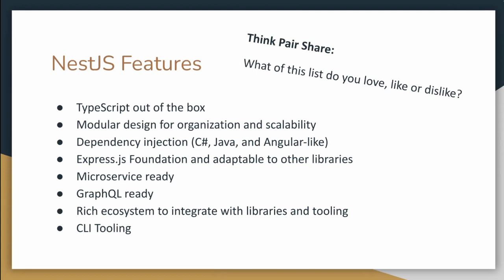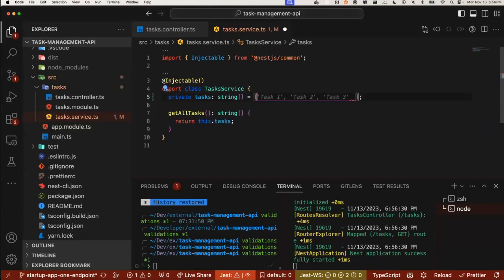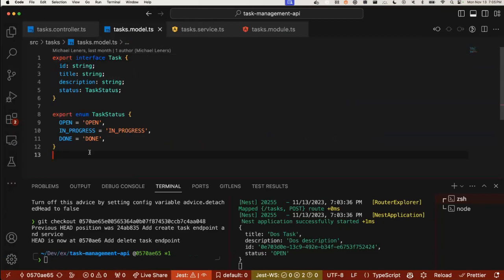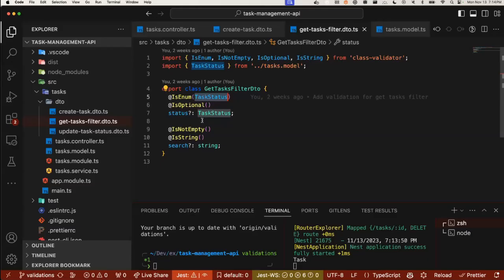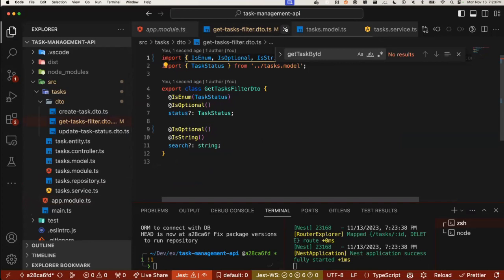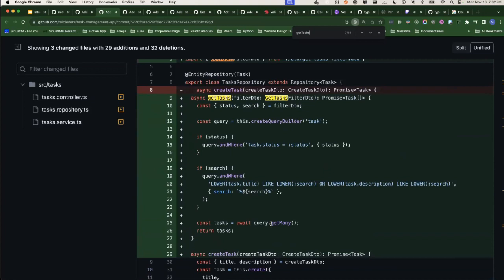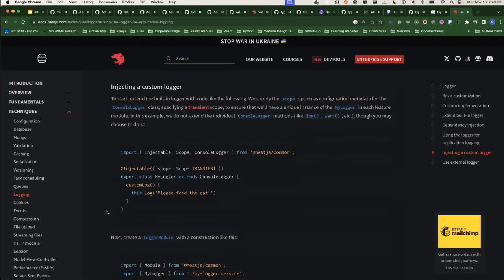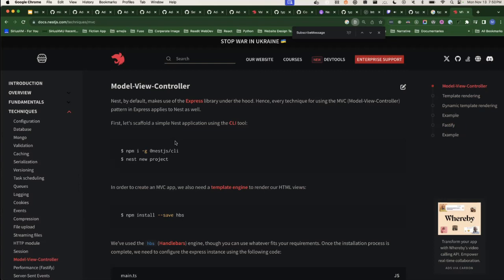Intro to API Design with NestJS